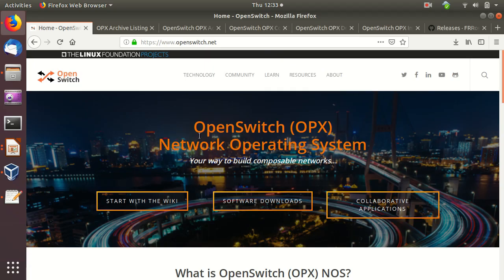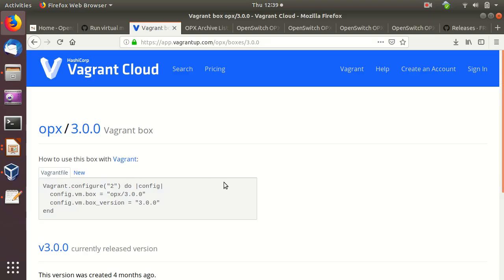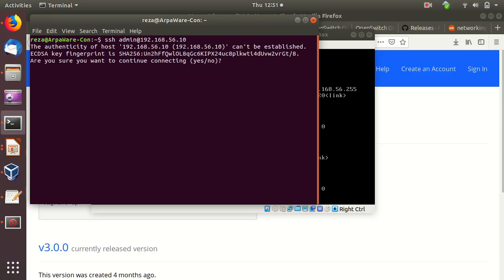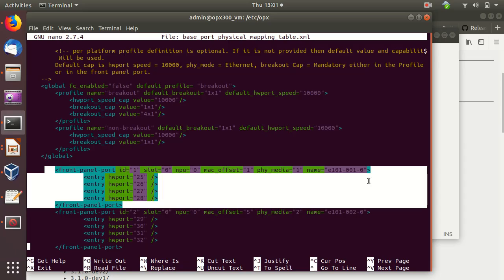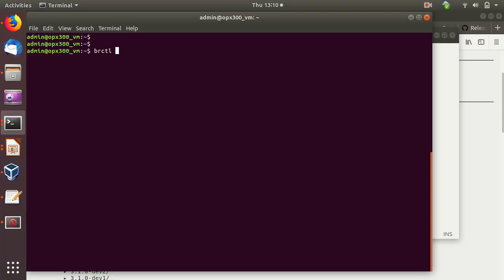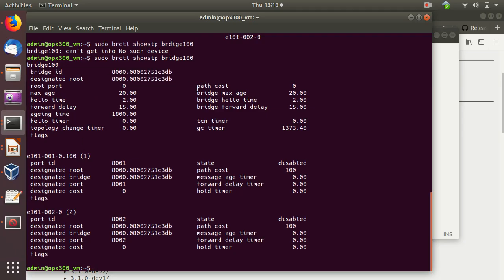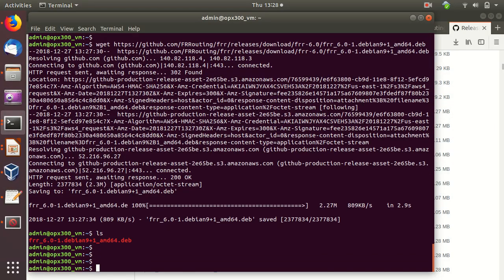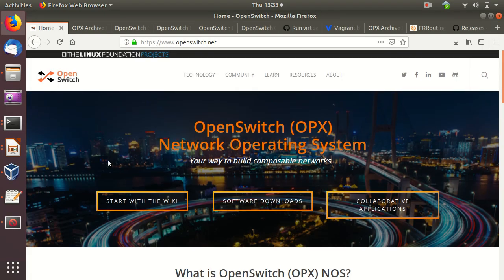OpenSwitch OPX NOX Demo on Edgecore AS5712 Trident 2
Built this video back in 2018. demonstrating OpenSwitch NOX OPX Network Operating System on EdgeCore AS5712.  Demonstration includes running Broadcom controller to connect the NOX to Trident2 silicon SOC